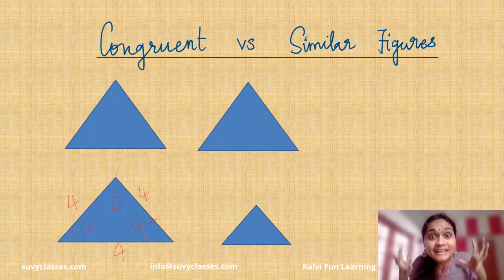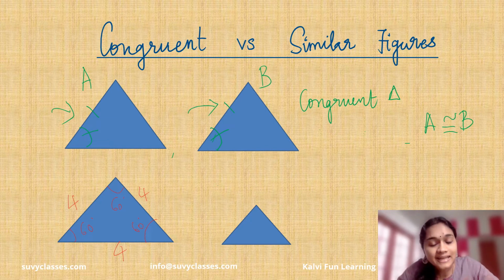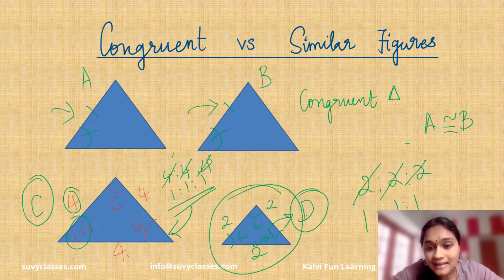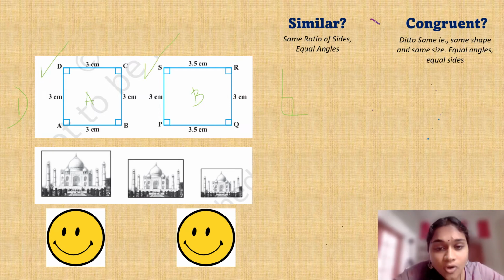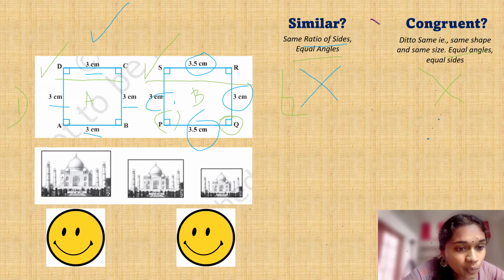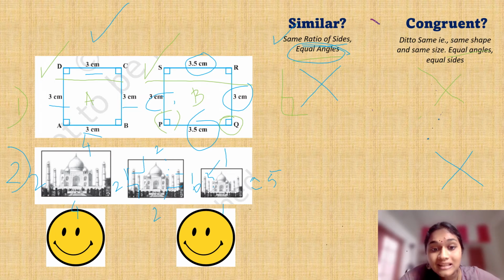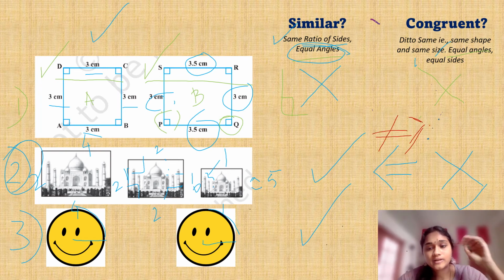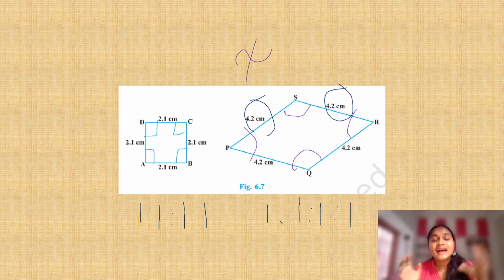Triangles Pt 1| Class 10 Mathematics CBSE| Learn The Fun Way with SUVY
In this video, you'll learn about similar and congruent figures, similarity of triangles in particular, and learning the properties between and the differences between congruent and similar figures. This is part 1 of a video on Chapter 8 "Triangles" of the NCERT / CBSE Mathematics Standard 10 Textbook. This concept is the basis of important real world applications and further concepts like Trigonometry.

If you want a high quality teacher from SUVY to teach you mathematics, simply register your interest and our team will get in touch to offer you a free demo and more details!